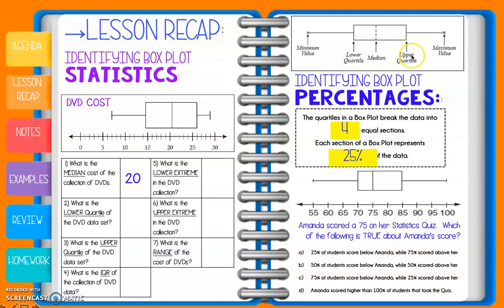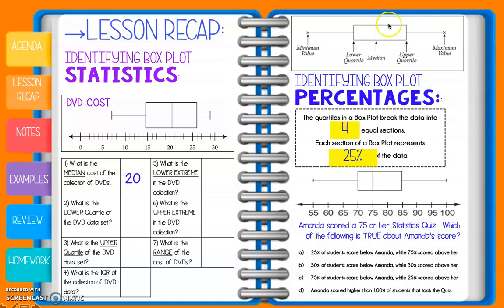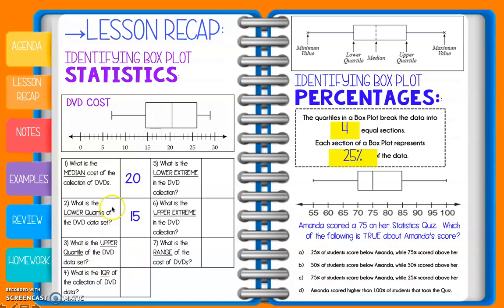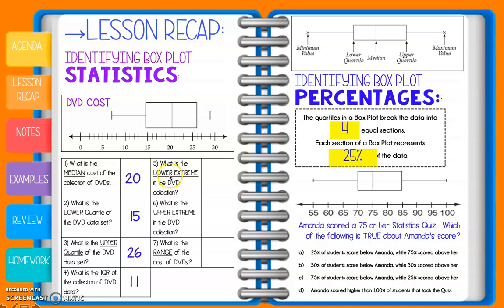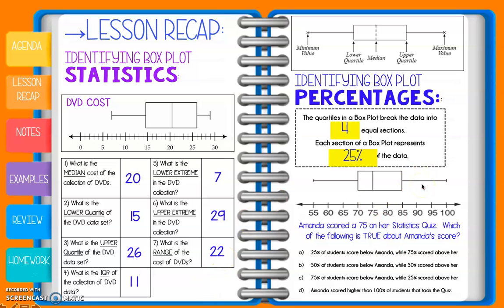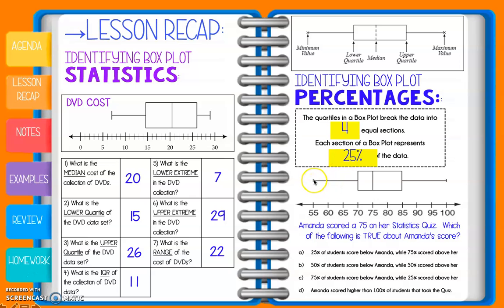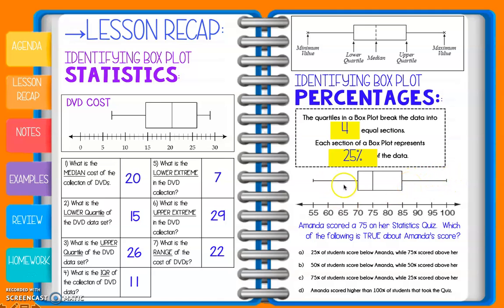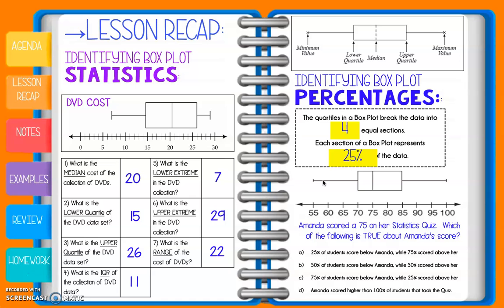Analyzing Box Plots Lesson Recap